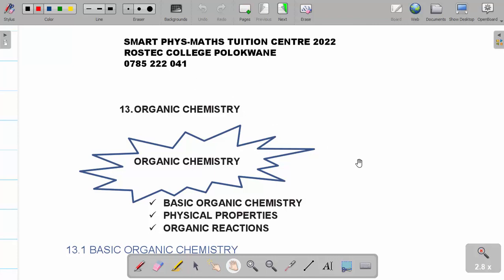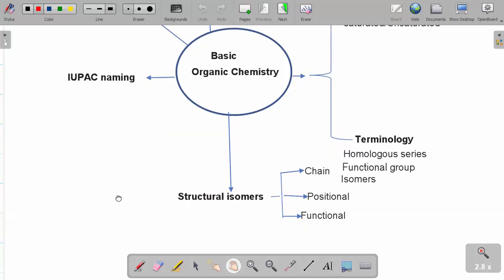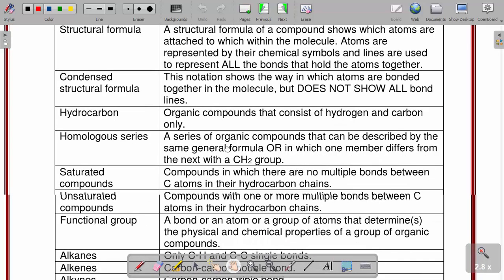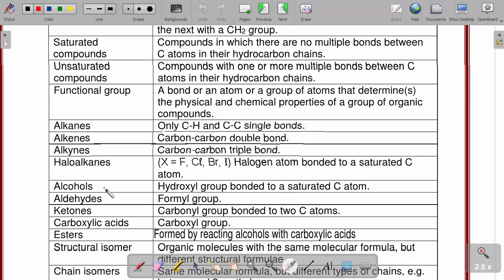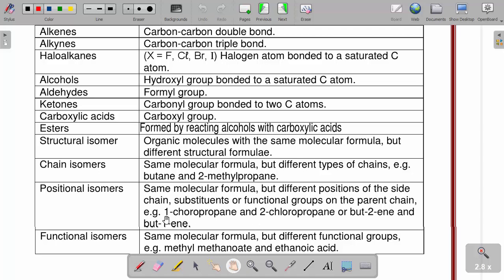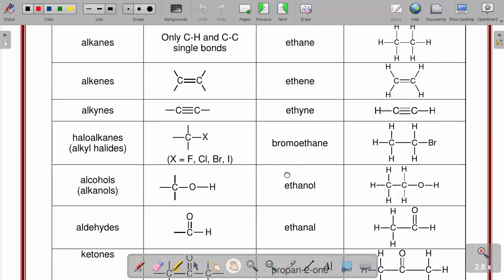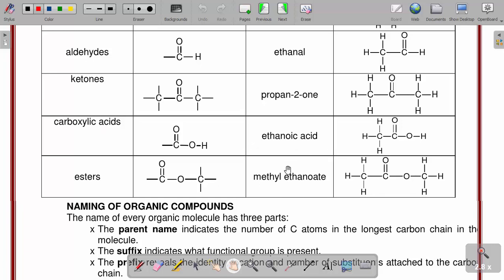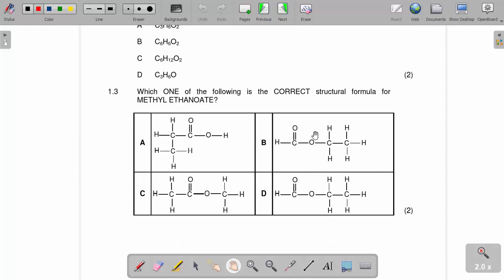GRADE 12 INTRODUCTION TO ORGANIC MOLECULES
IN THIS VIDEO YOU WILL LEARN ABOUT IMPORTANT TERMS AND DEFINITIONS USED IN ORGANIC MOLECULES